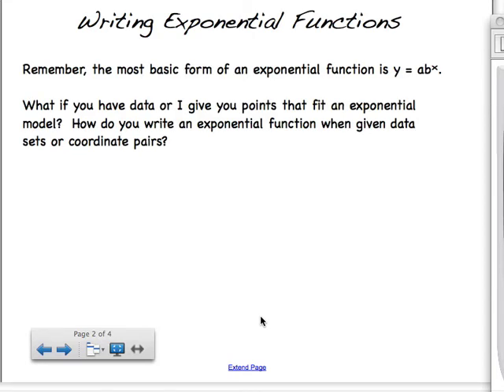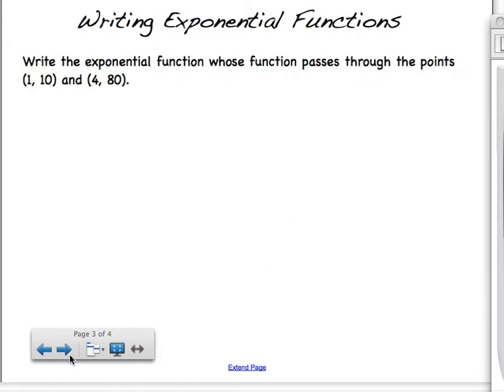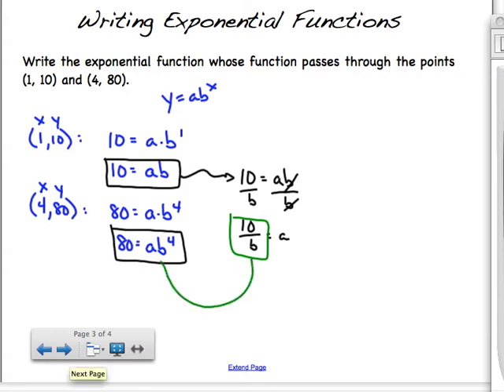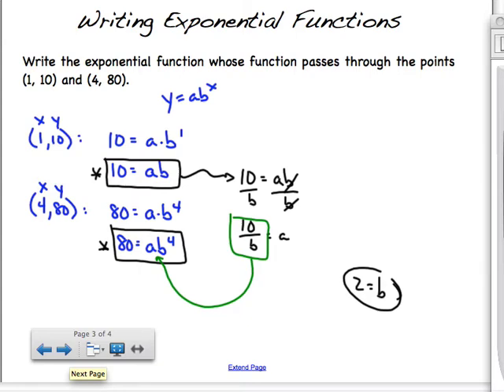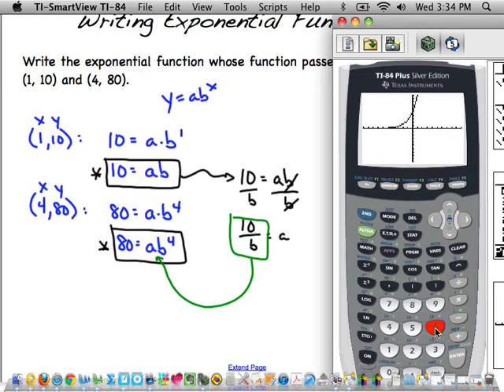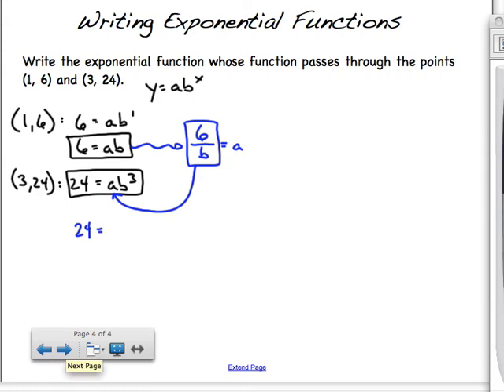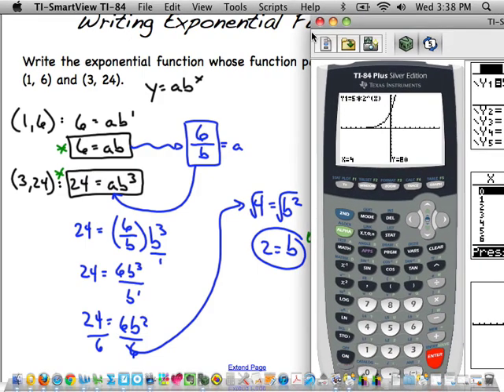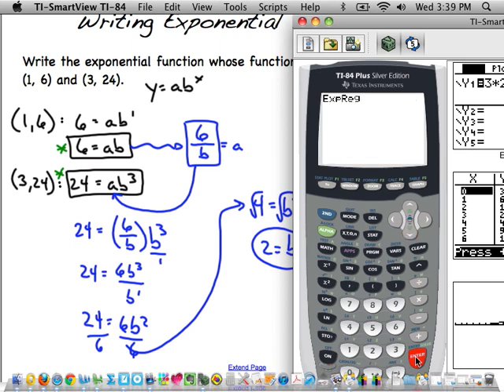7.7 - Writing Exponential Functions